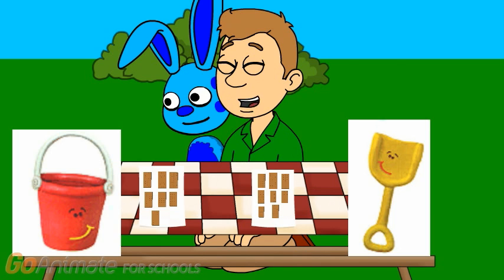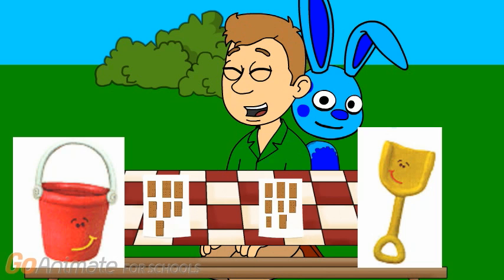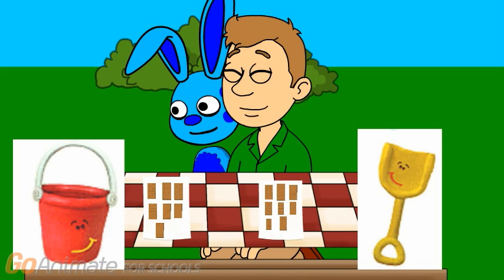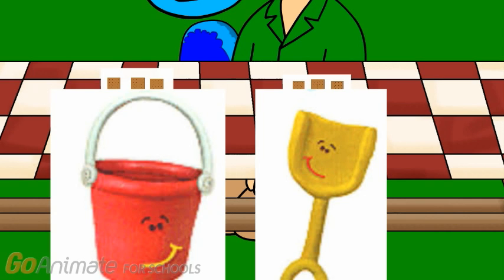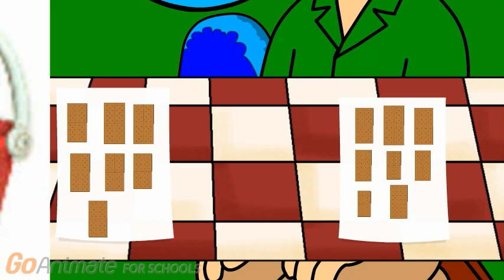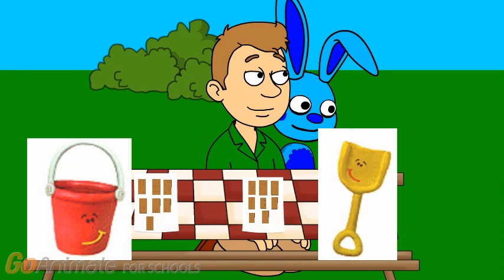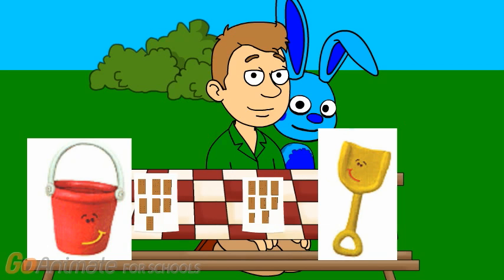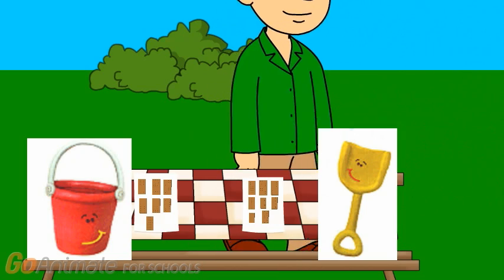blue's clues: s2: math: part 4